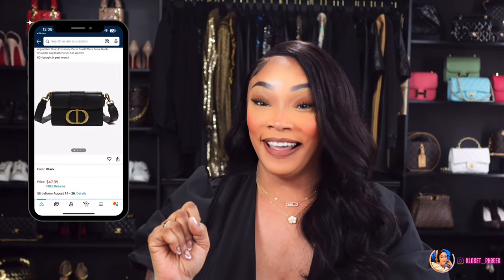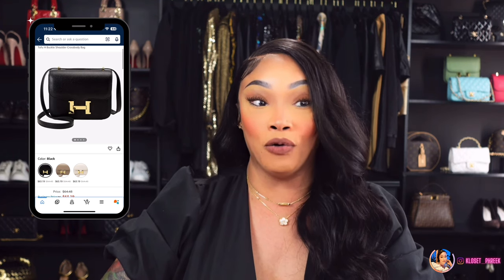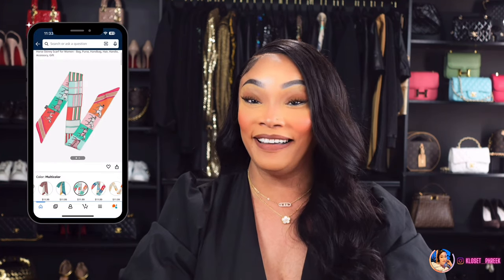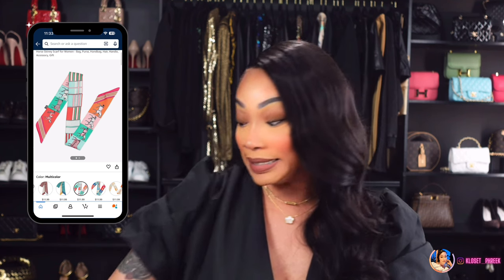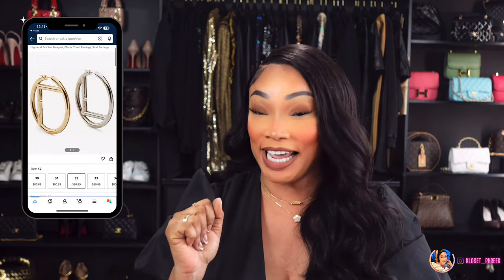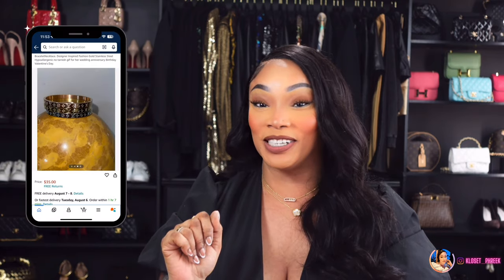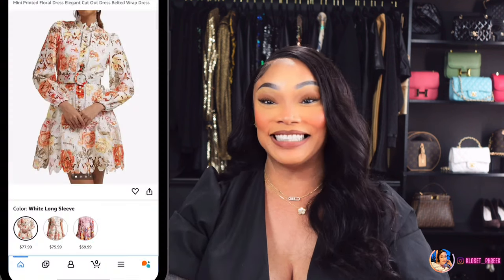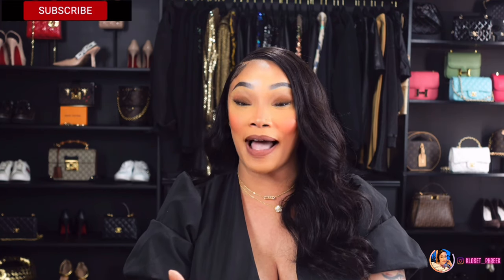*Designer Inspired Dupes | AMAZON LUXURY FINDS | Part 27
Instagrame:@replux_net
Bougie on a Budget
FOR ORDER MORE THAN 200USD
#1 CD 30 Montaigne Flap Bag
#2 Lady Dior Small
#3 Constance Bag
#4 Heart Bag
#5 Bag Twillies
another option
#6 F is For Earrings
#7 LV Nanogram Bracelets
#8 Zimmerman Dress

00:00 - Intro

01:12 - AD- RepLux

04:32 - AD- AnyFashion

10:10 - CD Bag

10:25 - Lady D Bag

10:55 - Constance Bag

12:09 - Heart Bag

14:07 - Bag Twillies

15:17 - F Earrings

15:44 - LV Bangle

16:16 - Inspired Zimmerman Dress

16:50 - Outro